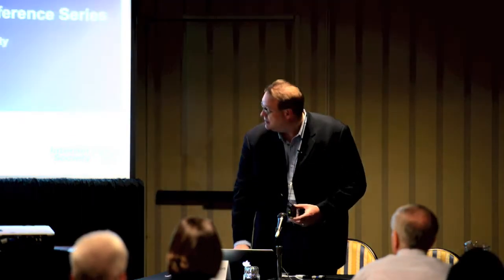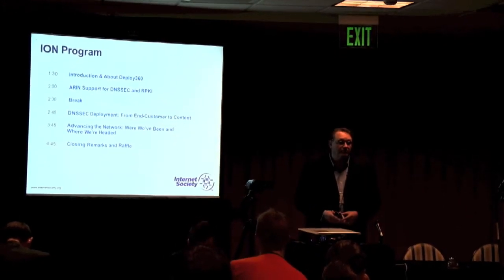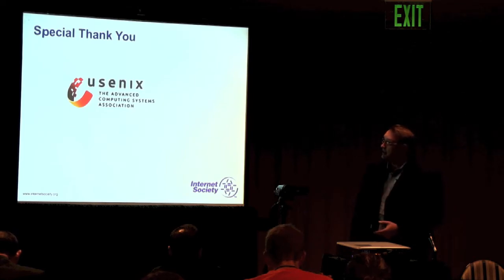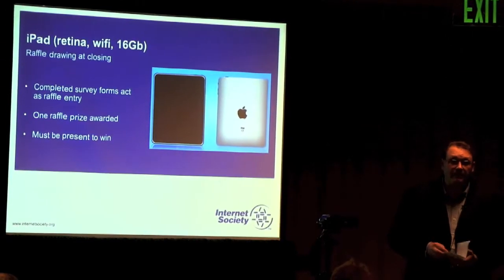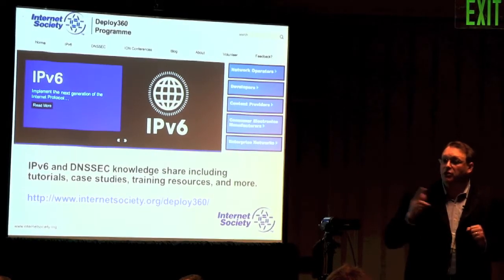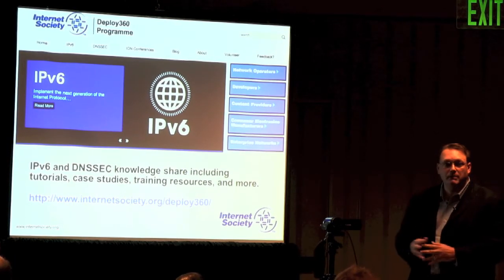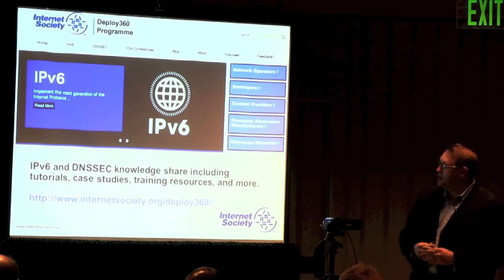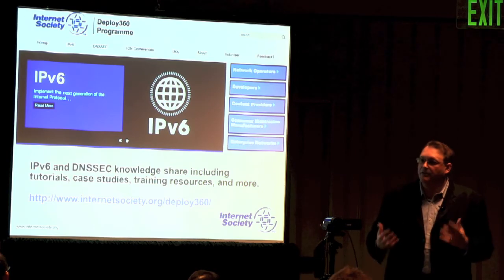ION San Diego 2012 Introduction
In this introduction to the ION San Diego Conference on December 11, 2012, Richard Jimmerson, Director of Deployment & Operationalization at the Internet Society, provides an overview of the day and also explains the goals of the Deploy360 Programme found